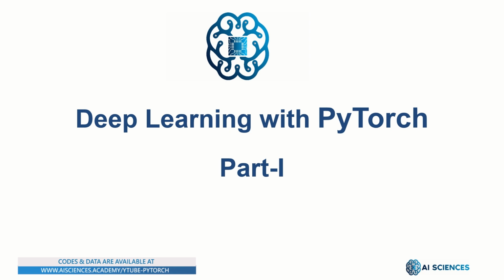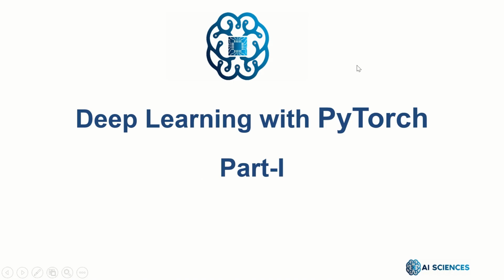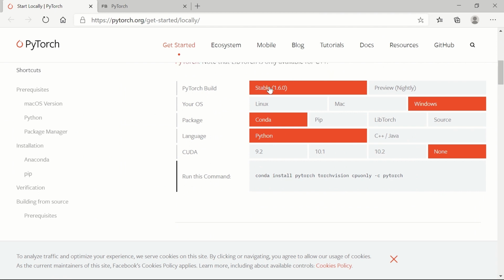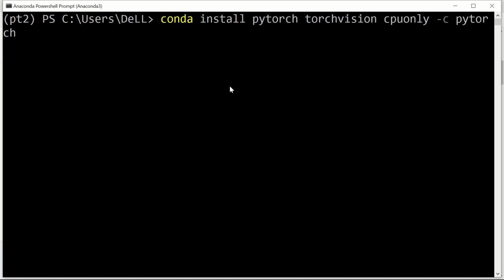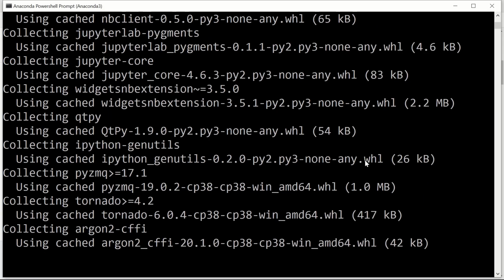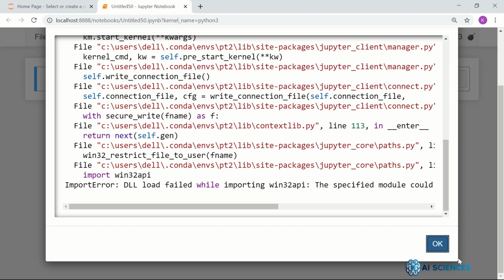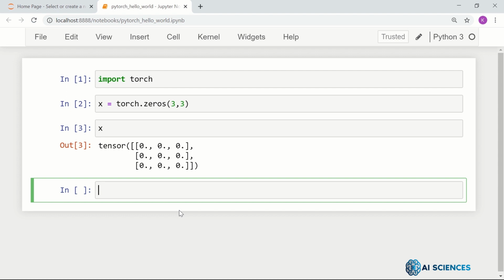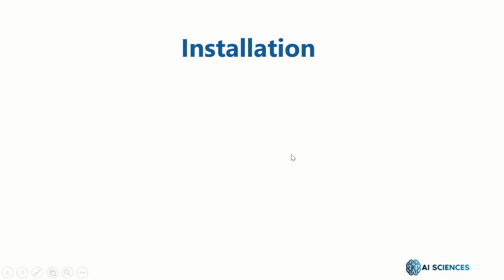PyTorch Installation and Tensors Introduction for Beginners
In this video, we are going to discuss the installation of PyTorch in our local machines and program "Hello World" in it.

We will discuss the following in this video:
🕕 (0:00:32) Introduction
🕕 (0:01:00) Installation
🕕 (0:12:00) Implementation